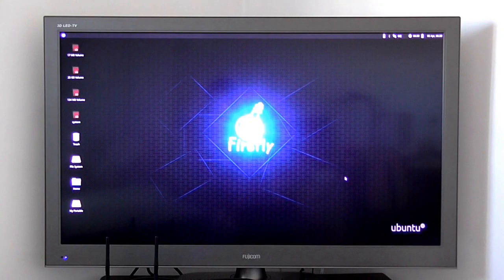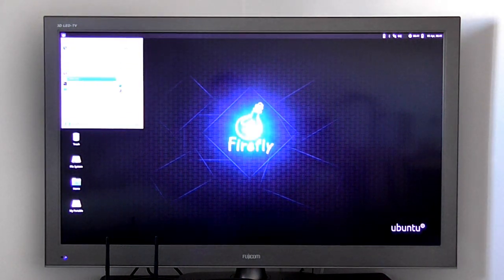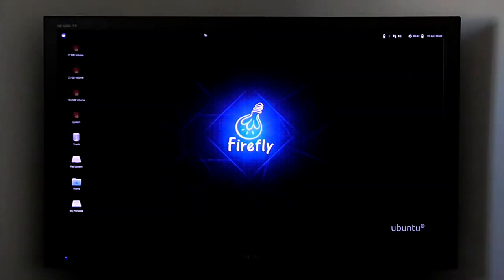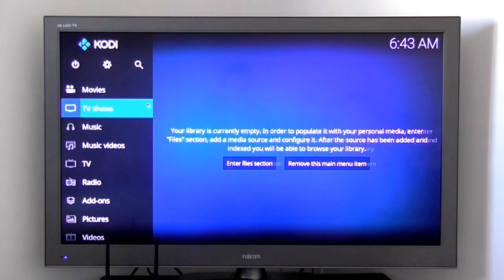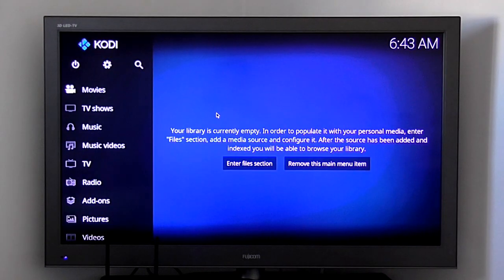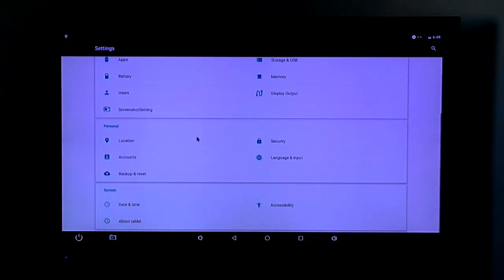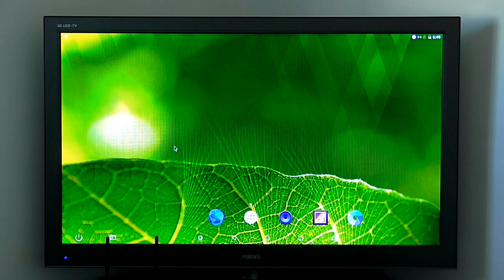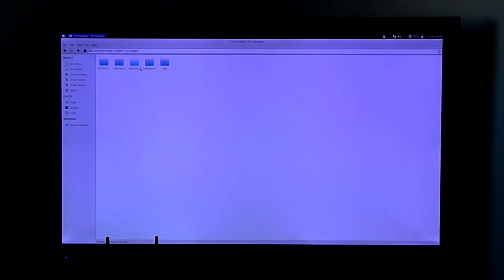Single Board Computer/Mini PC Raspberry Pi 3 & ASUS Tinker Board Killer ? | FireFly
ASUS Tinker Board alternative / killer. Overview of the powerful FireFly RK3399 Plus Development Board / Single Board computer.